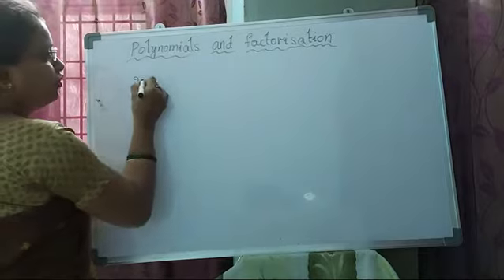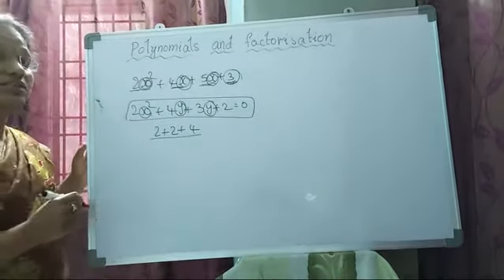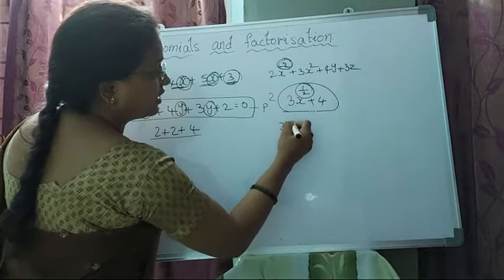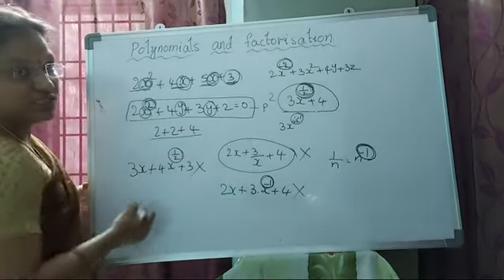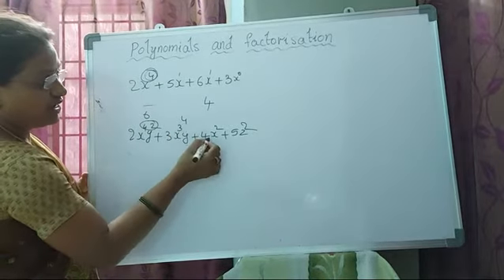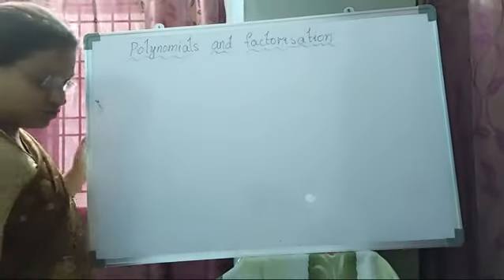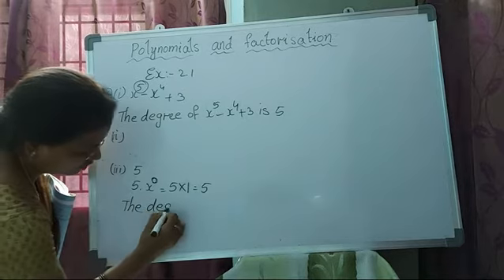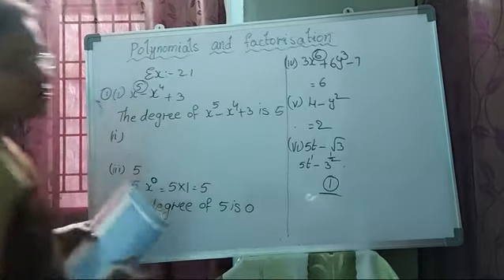Polynomials and factorization part1(class9th)